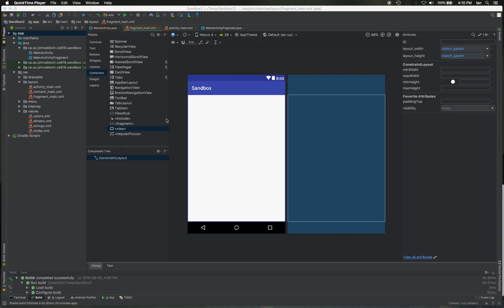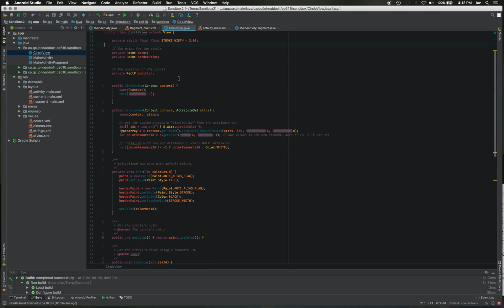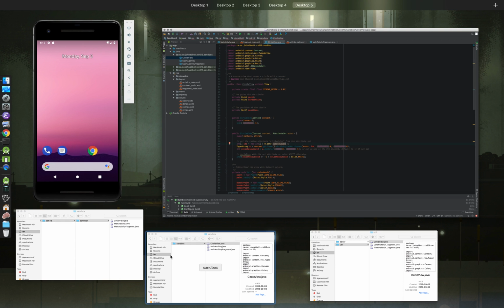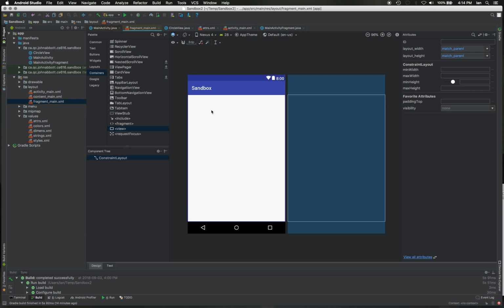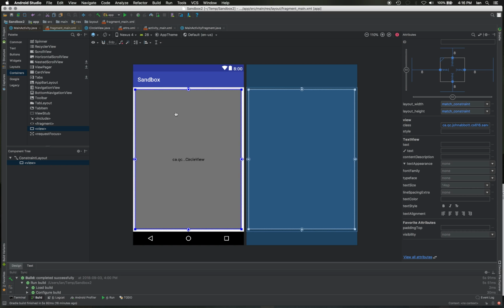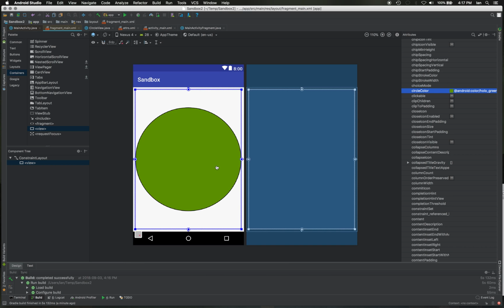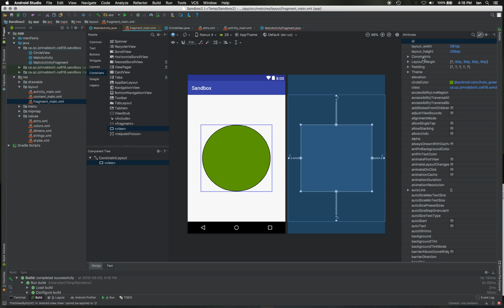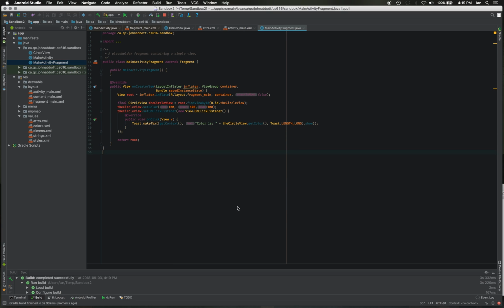03 - Adding and using the CircleView.